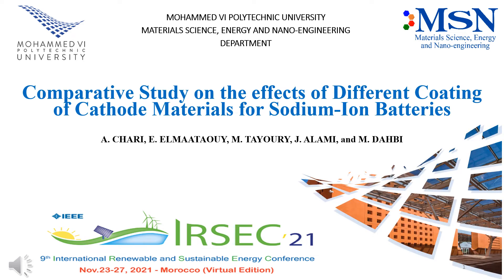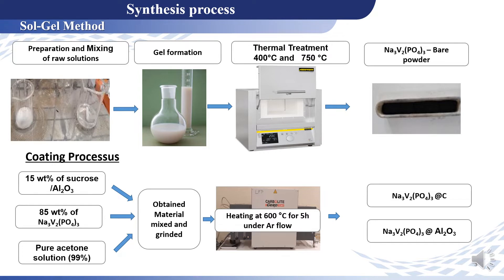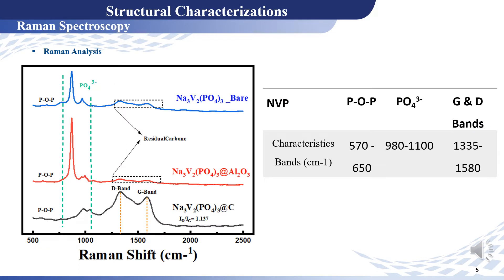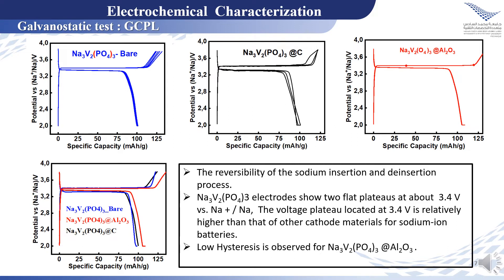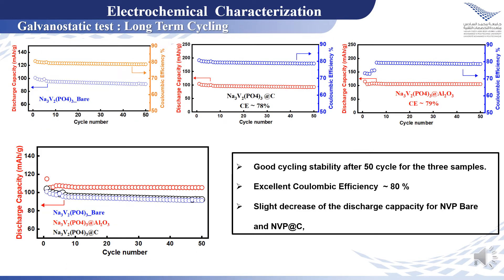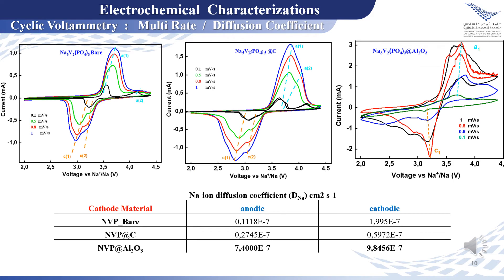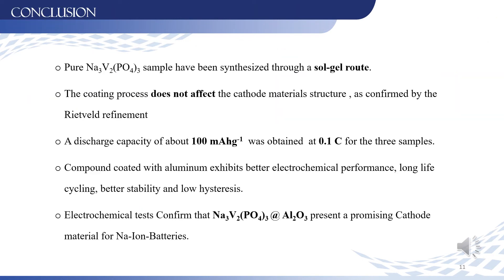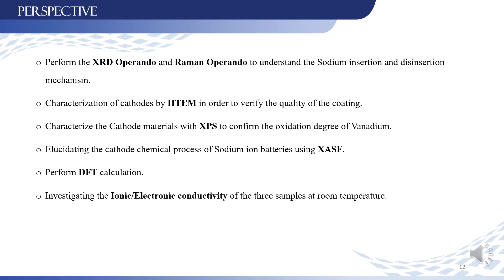203 - Comparative Study on the effects of Different Coating of Cathode Materials for Sodium-Ion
Abdelwahed Chari, El Houcine Elmaataouy, Marwa Tayoury, Jones Alami, Mouad Dahbi
Code: (S1203_ID203)
Paper Title : Comparative Study on the effects of Different Coating of Cathode  Materials for Sodium-Ion Batteries

Presented in:
9th International Renewable and Sustainable Energy Conference
IEEE Conference
Online, November 23-27, 2021
Workshop 1 - Lithium Battery Science and Technology

Presented by :
Abdelwahed Chari
Materials Science, Energy and Nano-engineering (MSN) Department, Mohammed VI Polytechnic University (UM6P),
Benguerir, Morocco

Abstract - Sodium-ion batteries (SIBs) have shown a great potential with respect to energy density, thermal stability, cost effective and considerable structure stability. The cathode materials have been in a long way through development for high voltage and high specific capacity, nevertheless materials such as phosphate polyanion showed promising candidacy given their high electrochemical potential (versus Na/Na+), specifically Polyanion-type sodium vanadium
phosphate in the form of Na3V2(PO4)3 (NVP) has a good rate capability, high capacity, exceptional cyclicity and a discharge capacity of 115 mAh g-1. Regarding these electrochemical capabilities NVP is one of the most outstanding materials to push its discharge capacity much further, this work aims to compare the effect of Al2O3 and carbon coating in the enhancement of the specific capacity and the rate capability of the NVP, synthesized through a simple sol-gel method, the structural and electrochemical properties of this 3D phosphate material was investigated using a diversity of techniques including X-ray Diffraction (XRD), Raman and infra-red spectroscopy, and electrochemical testing; Galvanostatic cycling, and cyclic voltammetry."